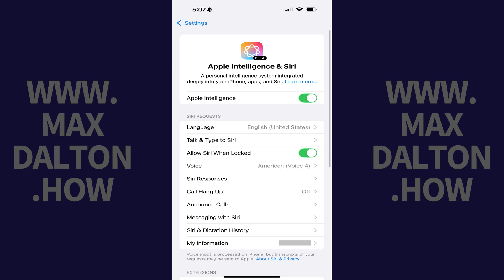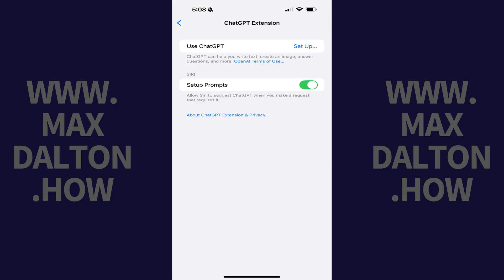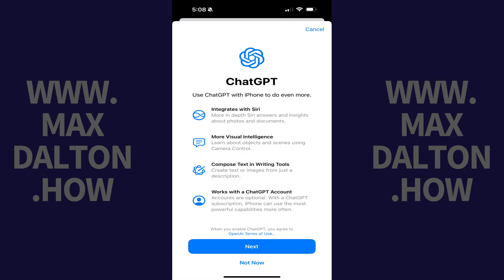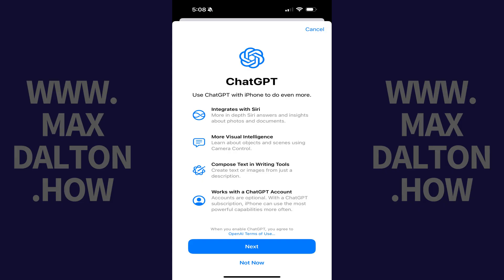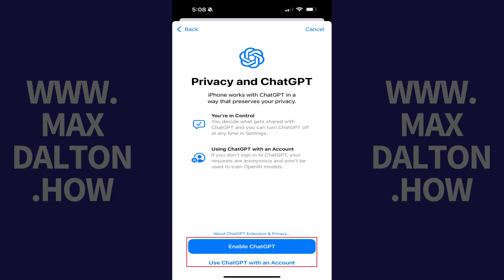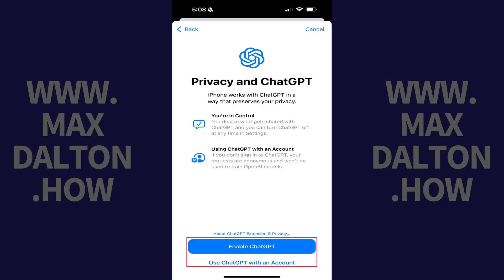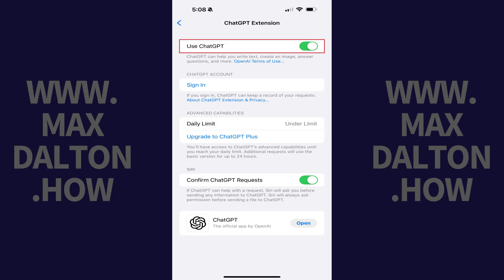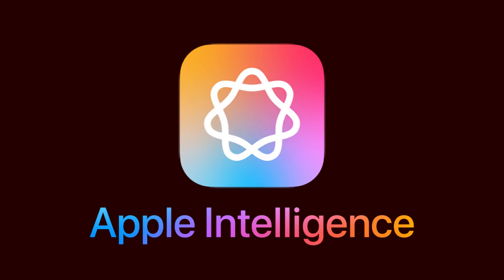How to Turn On ChatGPT for Use With Apple Intelligence and Siri on iPhone or iPad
In this video I'll show you how to turn on ChatGPT for use with Apple Intelligence and Siri on your iPhone or iPad. And to be clear, this requires that you're using a device that's running at least either iOS 18.2 or iPadOS 18.2.

Timestamps:
Introduction: 0:00
Steps to Turn On ChatGPT for Use With Apple Intelligence and Siri on iPhone or iPad: 0:19
Conclusion: 1:35

Step 2. Scroll down this menu, and then tap "Apple Intelligence and Siri." The associated menu is shown.

Step 3. Scroll down to the Extensions section and then tap "ChatGPT" in this section. The ChatGPT Extension screen is displayed.

Step 4. Find Use ChatGPT, and then tap "Set Up" next to that option. A screen opens giving you an overview of how you can use ChatGPT with Apple Intelligence. For example, you can use ChatGPT to get more in depth answers from Siri, learn more about objects and scenes using Camera Control, provide a description and have it generate an image, and much more. Tap "Next" to move forward. The next screen lets you choose whether you want to use ChatGPT anonymously or with an existing ChatGPT account.

Step 5. In this example I'll choose "Enable ChatGPT" so I can use it anonymously. ChatGPT will be enabled going forward to be used with Apple Intelligence and Siri on your iPhone or iPad.